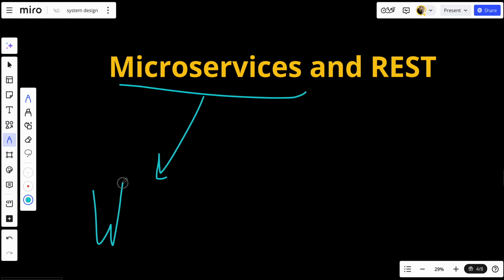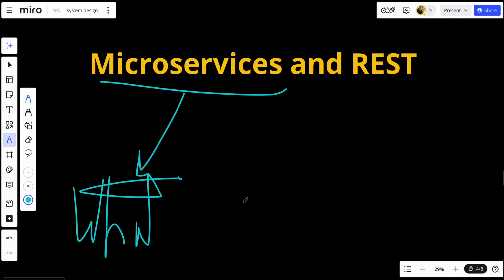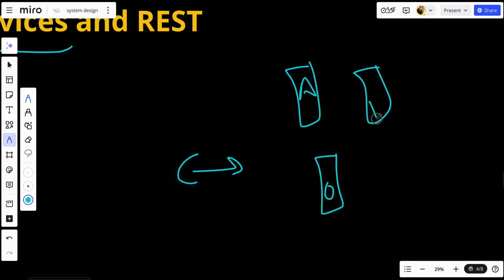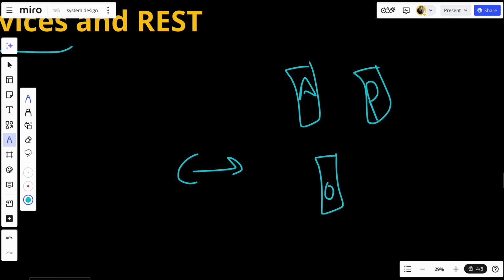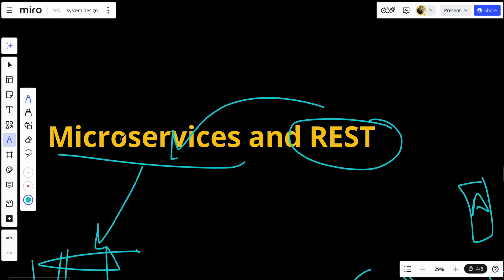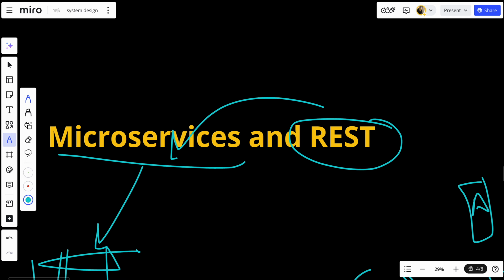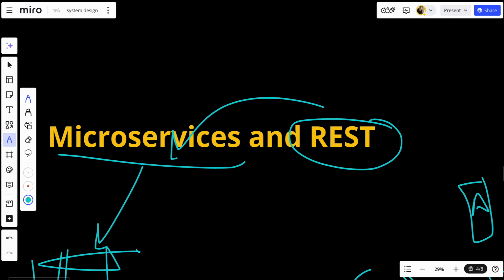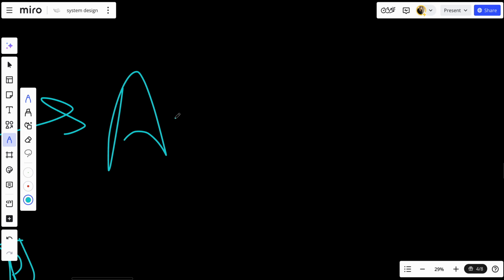Microservices and REST | API Design Fundamentals